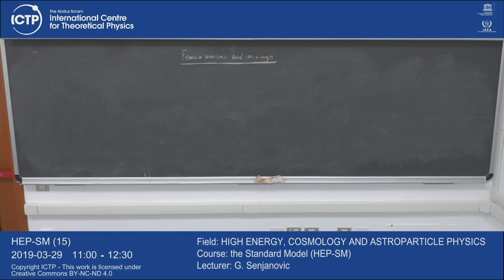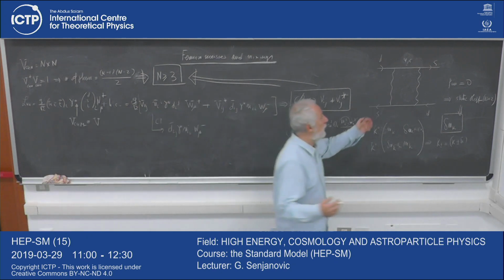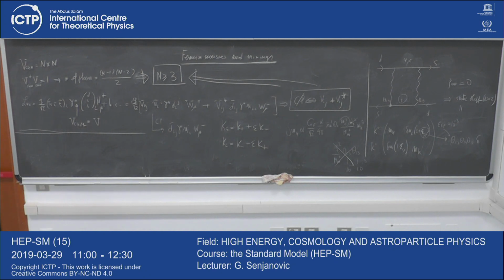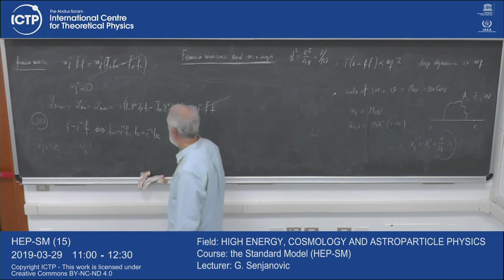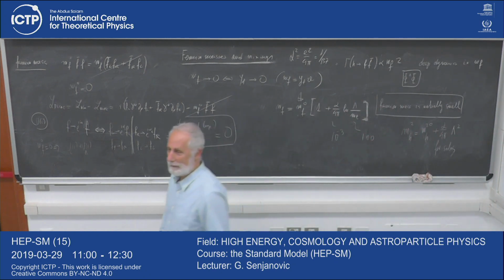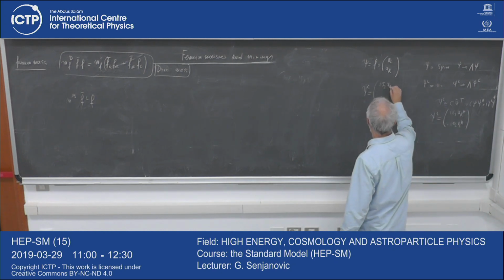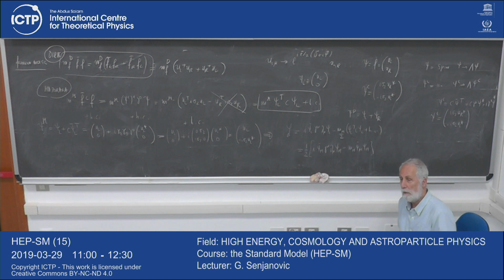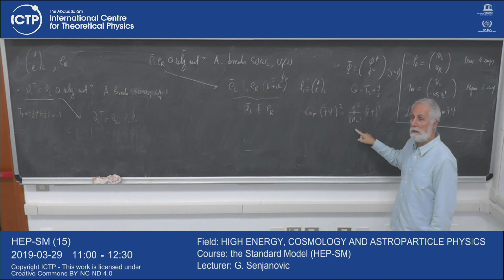the Standard Model (HEP-SM) Lecture 15